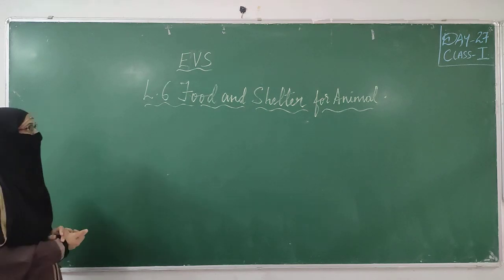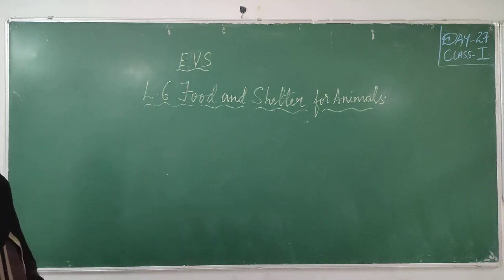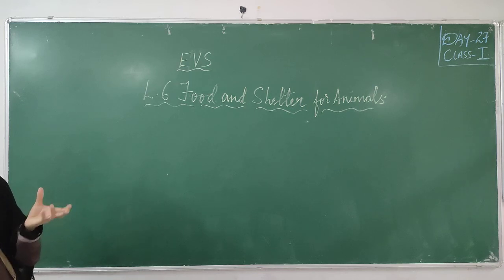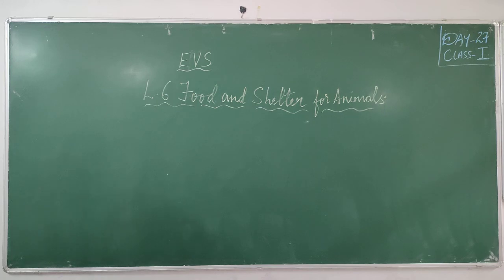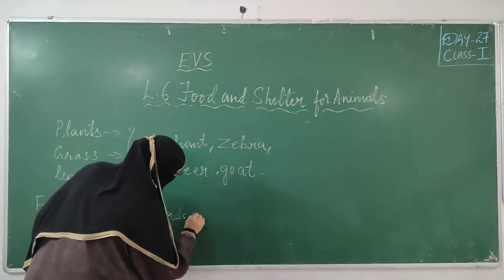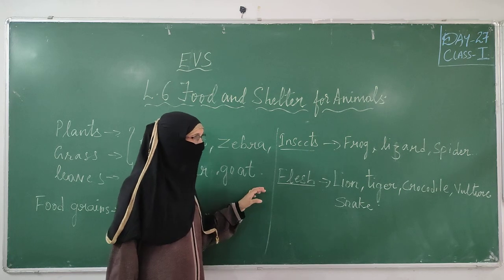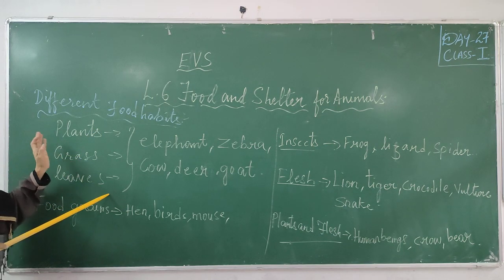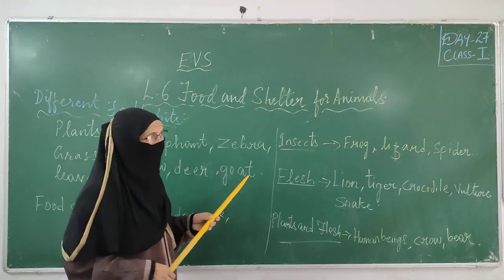Class 1 EVS Day 27